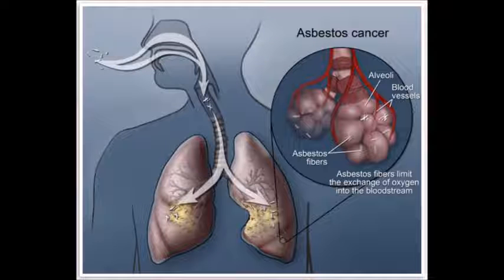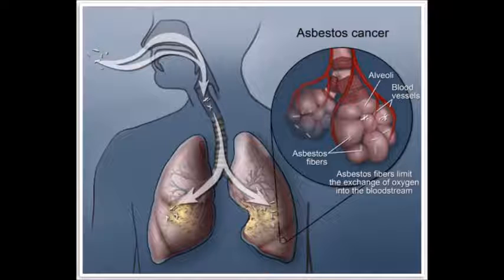Asbestos Cancer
Asbestos cancer is more commonly known as mesothelioma.

Mesothelioma, the type of cancer most commonly associated with asbestos exposure, is a malignancy that occurs in the lining of the lungs, abdomen, and heart. A mesothelioma diagnosis is generally classified as one of the following three types: pleural mesothelioma which occurs in the lining of the lungs (the pleura); peritoneal mesothelioma which occurs in the lining of the abdominal cavity (the peritoneum); and pericardial mesothelioma which occurs in the lining of the heart (the pericardium).

asbestos
bladder cancer
breast cancer
cancer
cervical cancer
colon cancer
lung cancer
mesothelioma
ovarian cancer
pancreatic cancer
prostate cancer
skin cancer